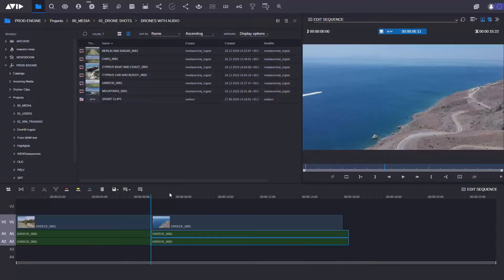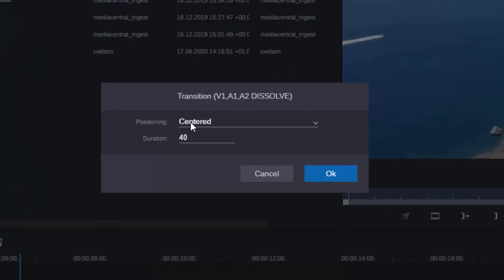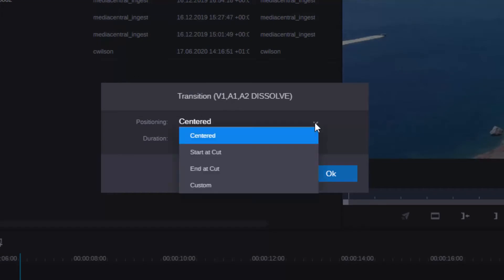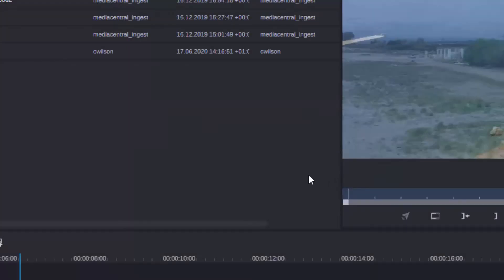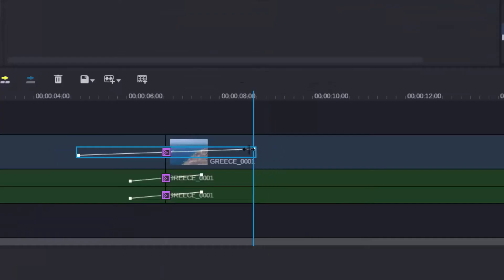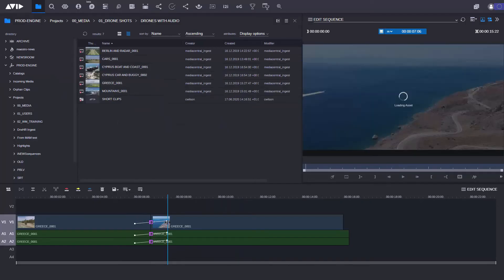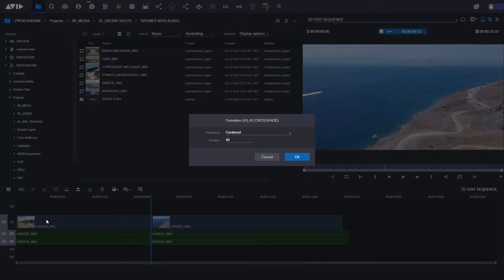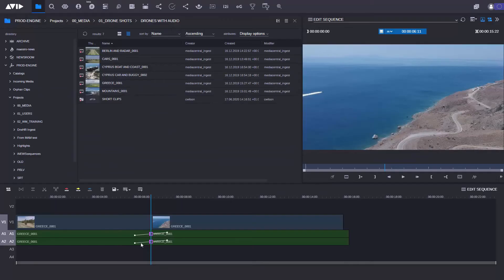MediaCentral | Cloud UX — Apply Video and Audio Dissolves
Tips and tricks on how to apply mixes between shots using MediaCentral | Cloud UX